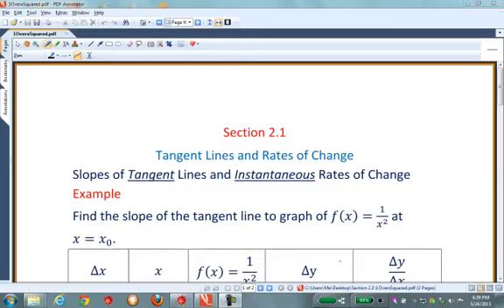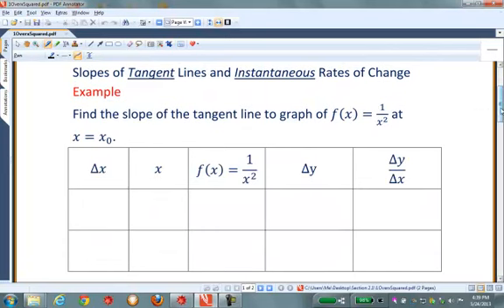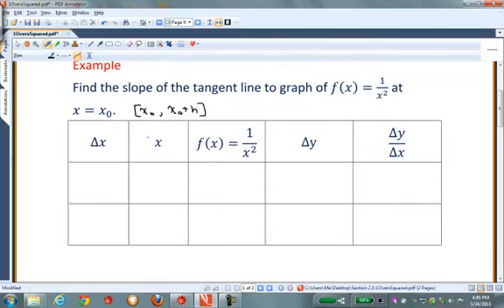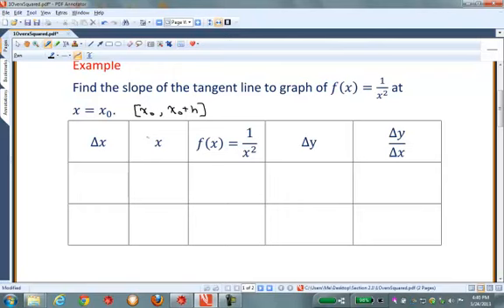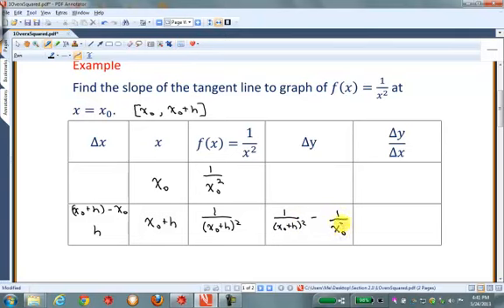1OoverxSquared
Slopes of tangent lines and instantaneous rates of change using the variable h for 1/x^2